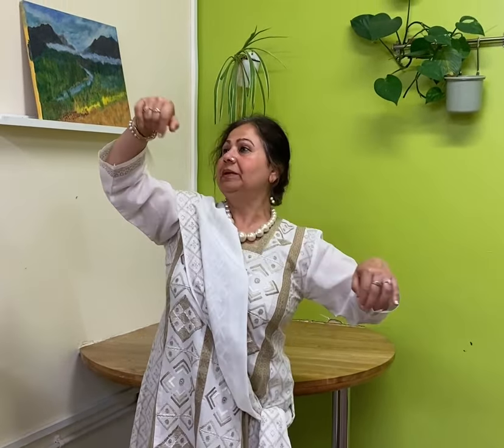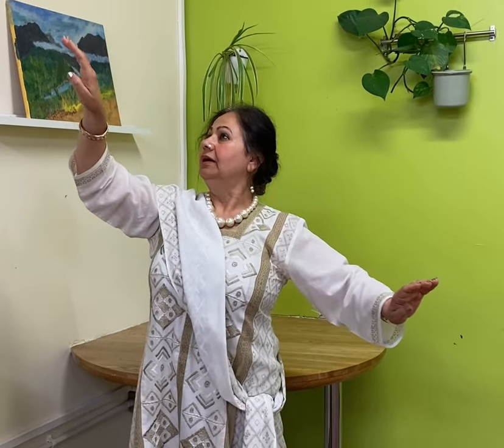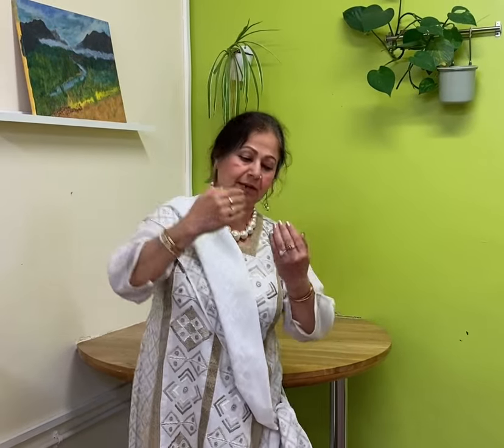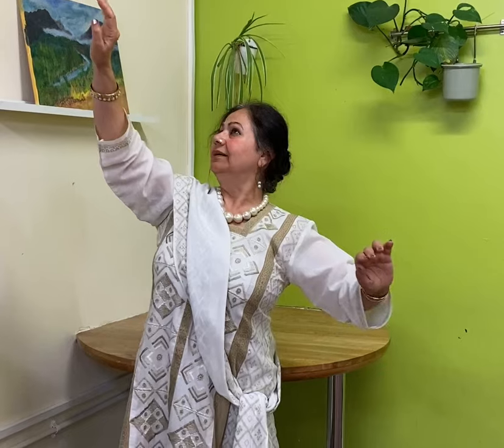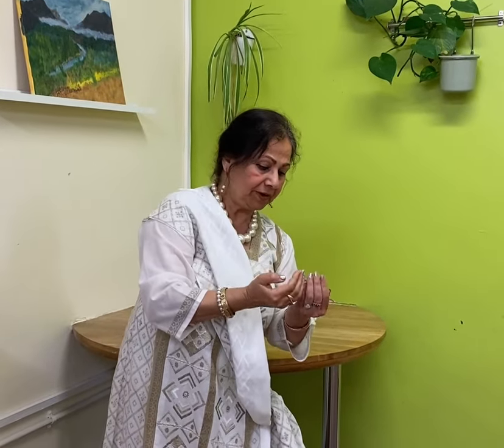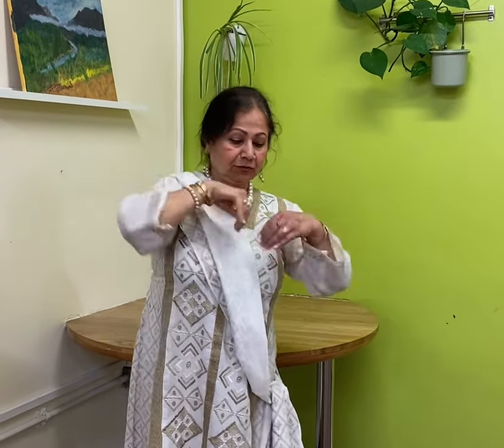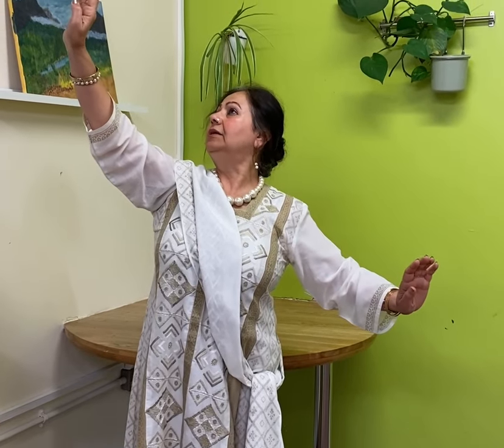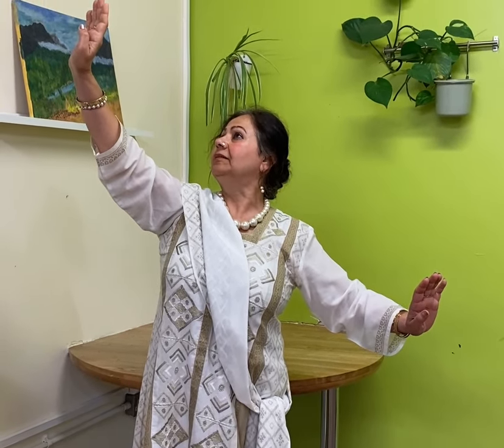Eminent Kathak artist and guru Kajal Sharma( the journey of a movement)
BIODATA

Kajal Sharma is an outstanding exponent of Kathak(Indian classical dance), a powerful and imaginative artist who displays breath-taking technique in both pure dance and abhinaya. She has been part of Kathak fraternity for the last 50 years .She is a disciple of the great Kathak maestro Padma Vibushan Pandit Birju Maharaj.
She has over four decades of experience of teaching Kathak all over the globe. She is a great role model who always seeks to give her best, encourages teamwork, is highly professional in approach, can be relied to provide extra support where required, knows the importance of boosting morale.
Recipient of Sangeet Natak Akademy national scholarship for the in-depth training of Kathak under Padma Vibhushan Pandit Birju Maharaj.
Kajal was a lecturer of performing arts at Dayal Bagh university in Agra for over nine years, winning first prize in several National Youth Festivals with her students for her choreography.
After settling in UK she also served as a lecturer of Indian dance at West Cheshire college Chester in UK.
Kajal is one of the founder members of Sanskar Bharati, responsible for conducting numerous Kathak workshops in different parts of India for the promotion of Kathak.

Kajal has performed widely across the globe and also conducted workshops in several countries including- Bulgaria, Malaysia, Germany, Singapore, USA, Libya, Russia, Iraq, Thailand, Moldova, Taiwan, Japan, Greece, Japan, Ukraine , Venezuela and Reunion.)
These were as an invited artist as well as an empanelled artist of Indian Council of Cultural relations (ICCR) India. Her audience has included many dignitaries including several Prime ministers , Presidents, Prince Charles and Queen of Thailand.
Kajal has performed at numerous prestigious national dance festivals in India including- Khajuraho Dance festival, Kalka Bindadin Kathak Mahotsava, Sur Singar Samsad, Kathak festival, Kumbha samaroh, UP festivals, Taj festival, Haridas Sangeet Sammelan,  Kumbh Mela and Vasantotsava.
Her performances are a part of Indian national  television archives (Doordarshan)created for preservation and promotion of Kathak globally, as Top grade artist for the national television.

Recipient of numerous national and international awards for her performance and contribution to Kathak Dance, including -UP. State academy awards,
International young achiever award by Cambridge UK, for Jaycees, Shringar Mani Award, outstanding young achiever award, Kalashree, Brij Ratna award, the great Indian women‘s award, commonwealth innovation award.

Presently settled in UK, performing and teaching for over two decades, pioneer of teaching Kathak dance in the North Wales and North West of UK, with numerous of her students successfully undertaking  national level Kathak examinations.
Kajal is teaching Kathak for Vedic Organisation for Indian Culture and Education in Manchester and Wirral.

Her workshops have included work at several schools including schools for special need children as well as charities.
Kajal is also an examiner for Imperial Society of teachers of dancing (ISTD) for national and international examinations.

Kajal has appeared in a few reality television shows in UK, including as a judge in the Asian dance category for British Young Dancers on BBC.
Kajal has also contributed and helped to co-curate activities with the South Asian gallery at the Manchester Museum, Manchester advising on the contribution of Indian dance(Kathak) to south Asian culture and conducting dance workshops.

During two years of Covid-19 lockdown Kajal has participated in numerous international webinars, events and workshops to keep dance community and students motivated during this difficult period and she has been awarded with two international recognitions for inspiring the dance practitioners all over the world.